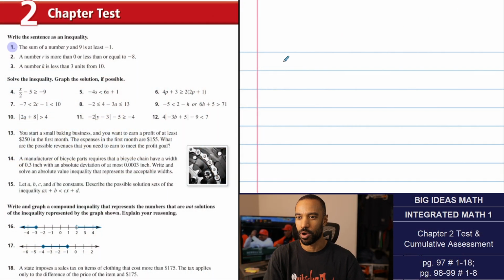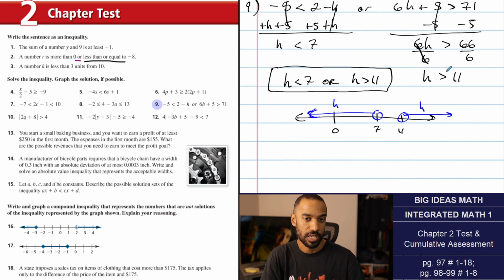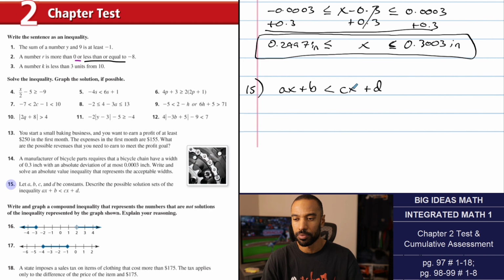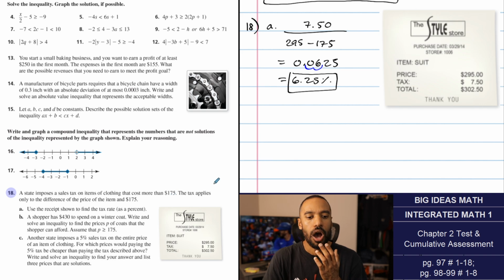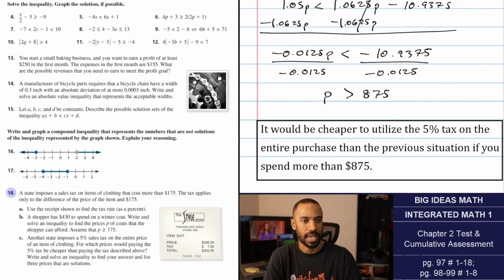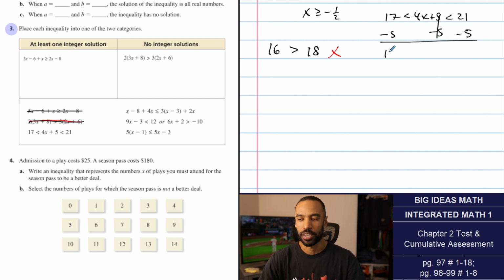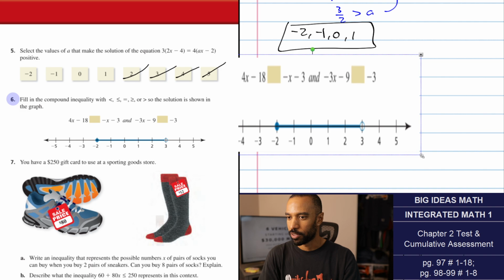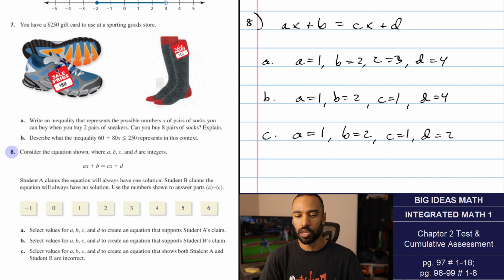Big Ideas Math [IM1]: Chapter 2 Test & Cumulative Assessment (Problem Set)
As it lives up to the name, this test throws a couple of solid wrinkles near the end with word problems and makes you question processes, all while staying true to the subject matter. I was very pleased to find the bulk of problems in the middle (#4-12) to not only be of 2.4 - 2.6 caliber and completely ignore 2.2 & 2.3, but they also operated with particular special cases without warning much like a test would and should.

The cumulative assessment is also a nice mix of Chapter 1 and Chapter 2, even in ways where Chapters 1 & 2 intertwine within the same question. It is highly recommended that you attempt those as well, although some questions may leave you scratching your head since they stayed true to their style of exploration-type problems.

This chapter was neat and concise, and this video wraps it up with a pretty bow before we move onto graphing linear functions in Chapter 3.

*PDF DOWNLOADS*

(00:00) Introduction

(00:59) Problem #1
(01:20) Problem #2
(02:09) Problem #3
(03:00) Problem #4
(03:49) Problem #5
(04:49) Problem #6
(05:40) Problem #7
(06:54) Problem #8
(07:57) Problem #9
(09:20) Problem #10
(10:40) Problem #11
(11:37) Problem #12
(14:29) Problem #13
(15:39) Problem #14
(17:11) Problem #15
(21:00) Problem #16
(22:19) Problem #17
(23:27) Problem #18

CUMULATIVE ASSESSMENT
(34:41) Problem #1
(35:42) Problem #2
(39:14) Problem #3
(45:20) Problem #4
(47:38) Problem #5
(50:20) Problem #6
(53:07) Problem #7
(57:27) Problem #8